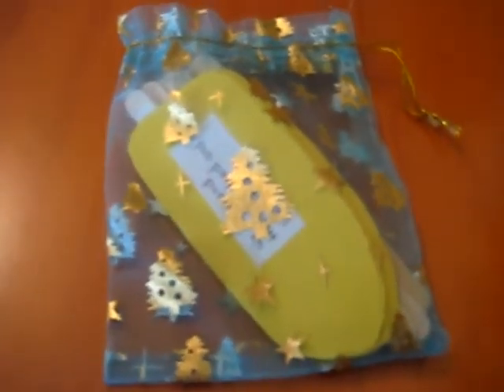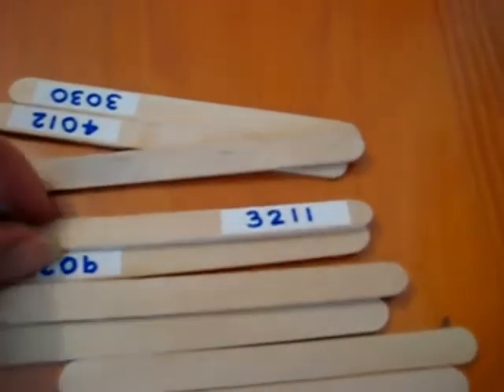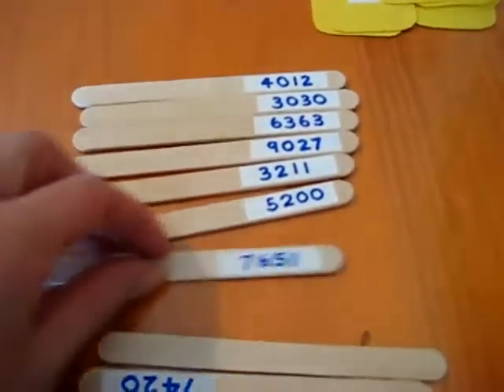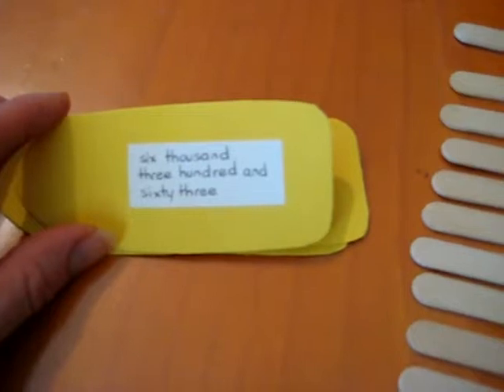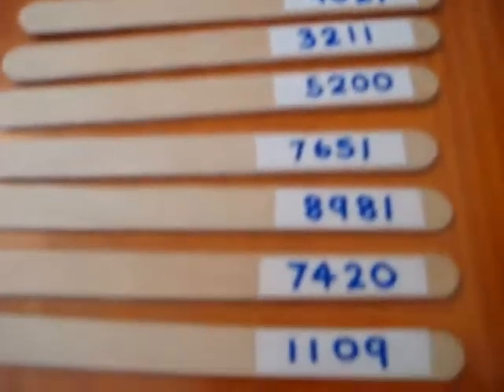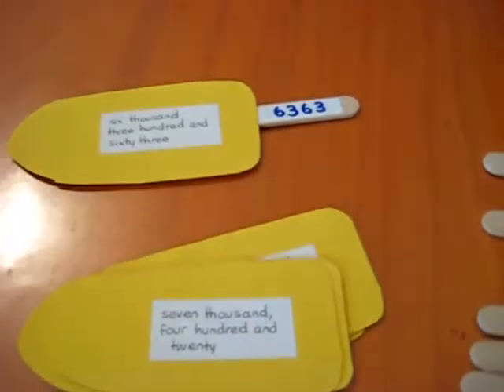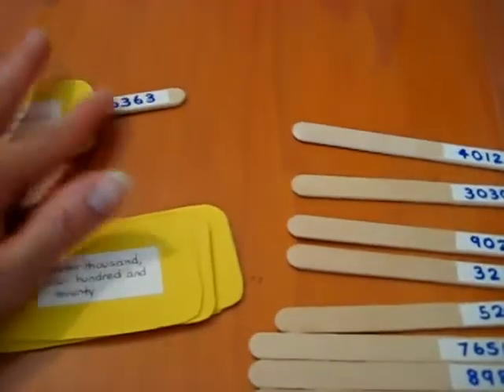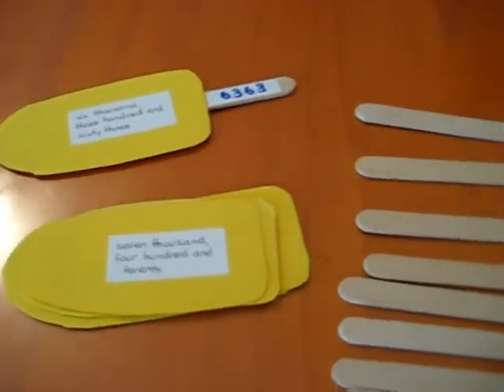Preschool - Math. Lollipops